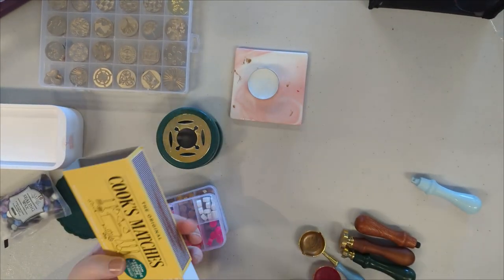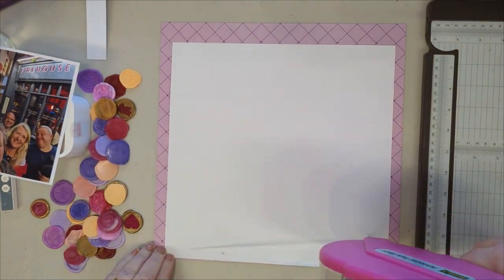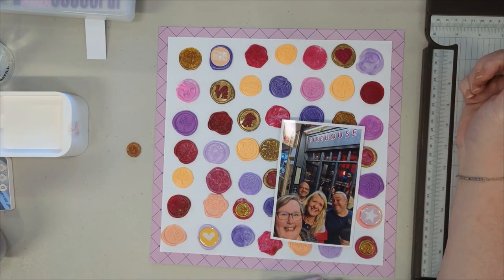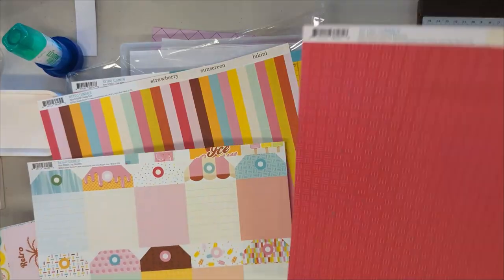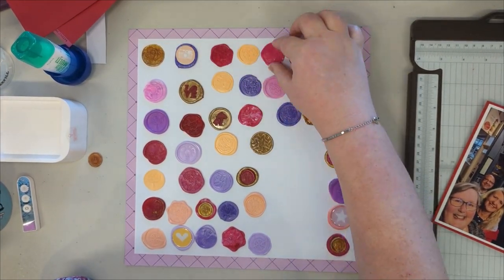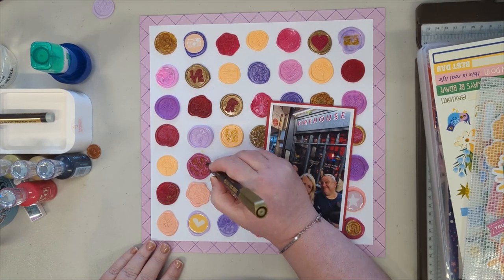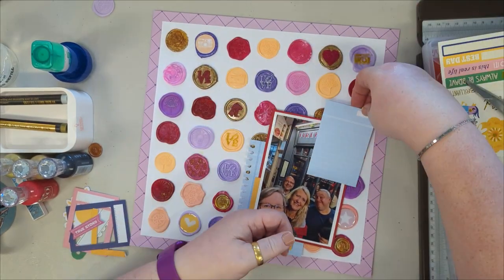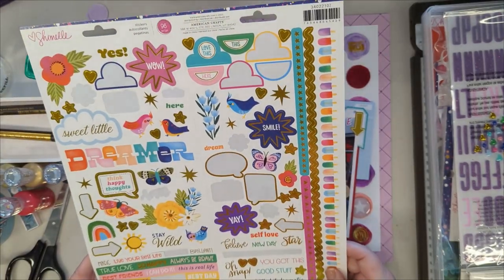Scrapbook Process #118 Firehouse¦ Hey Little Magpie Creative Team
ad Hello, I was on the @heylittlemagpie1421 blog & channel with this video using 43 wax seals to create a background for my layout. I have a little into showing using a15mm wax seal into a puddle of wax to make a two-coloured layered seal wiht a difference, then its the process video.

Please chack out the heylittlemagpie channel and Instagram for the gorgeous projects by the other creative team members